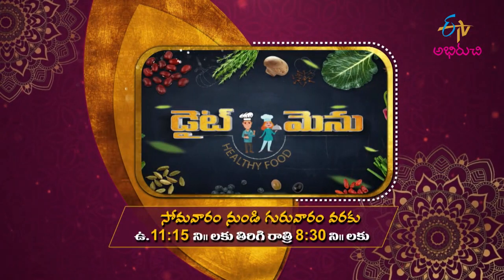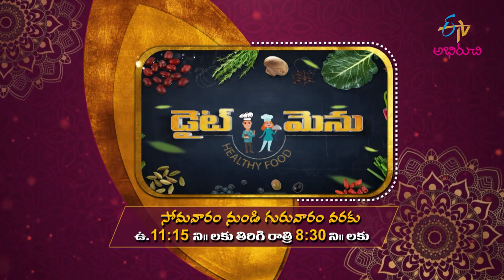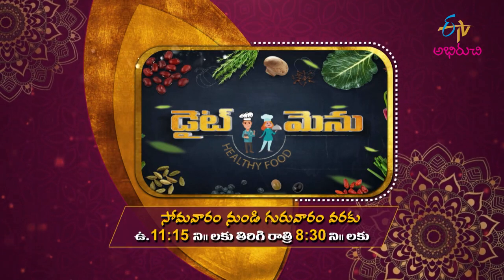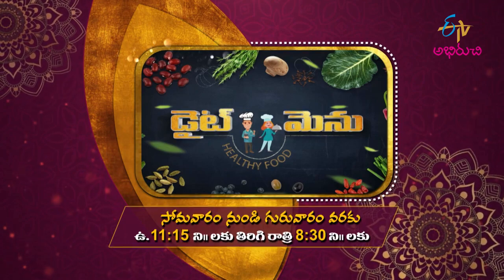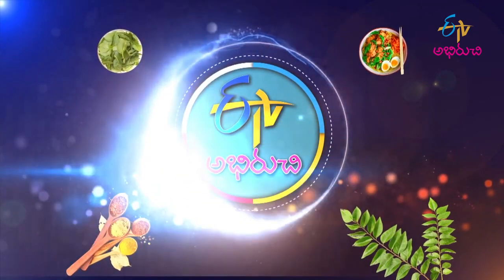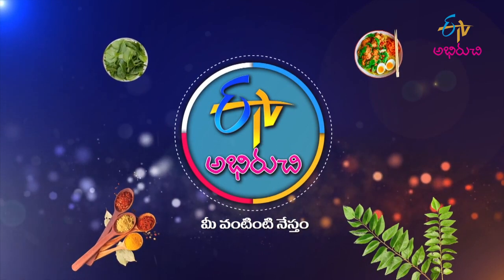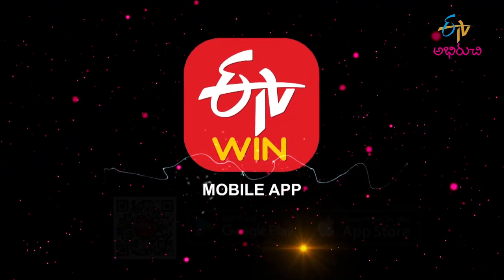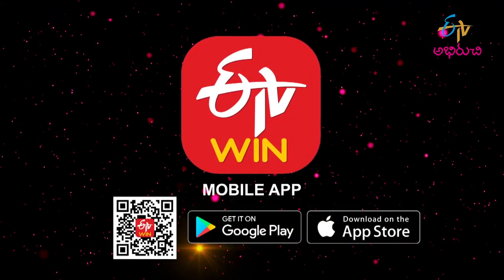Diet Menu | డైట్ మెను | Mon-Thu 11:15 AM | 20th June 2022 | Latest Promo